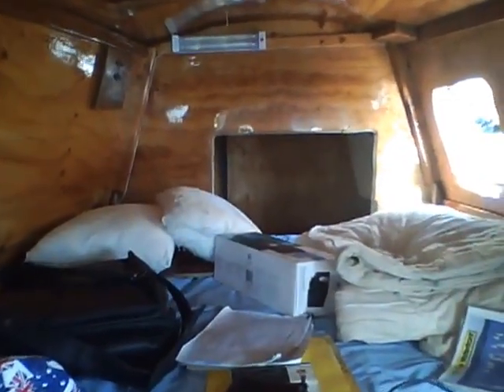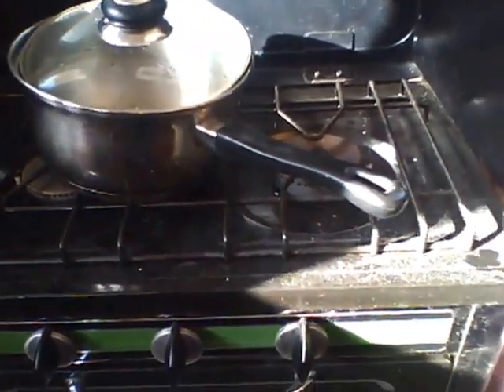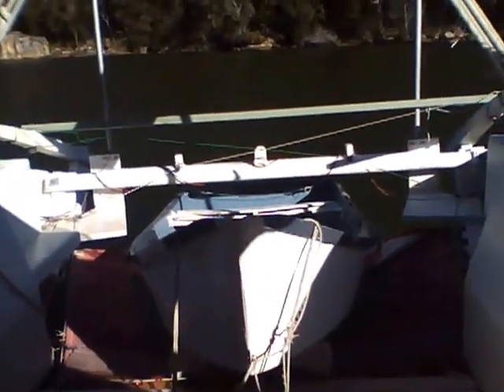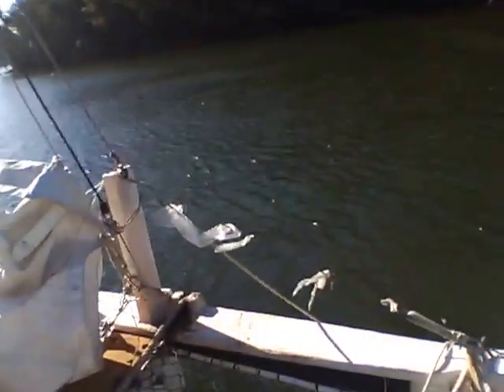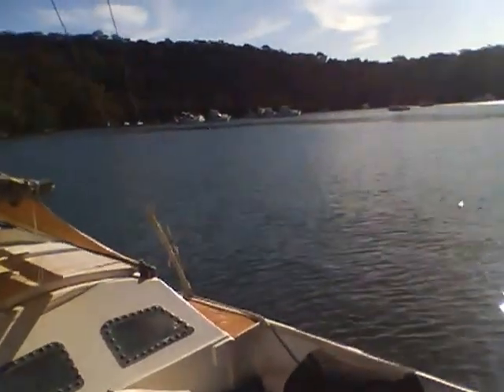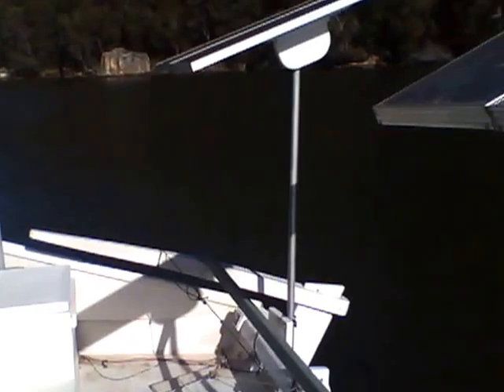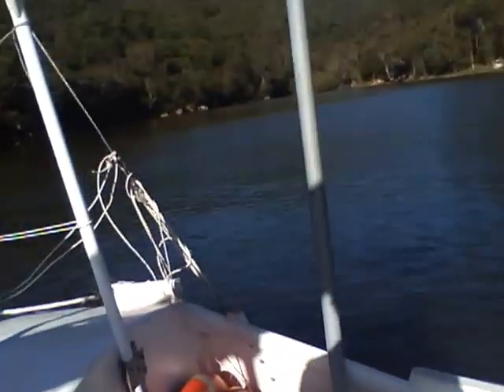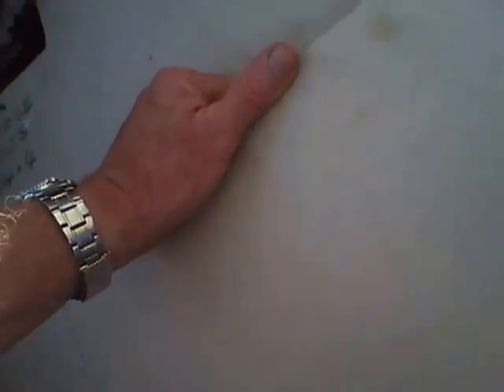Wharram Catamaran 35' modified Tangaroa, technical details including centerboard, power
Showing some of the technical detail of our low tech home built Catamaran "the mobile beach house". We have most of the comforts of home powered by 300 watts of solar panels: fridge, freezer, pressure water system, 240 volts AC for the computer and entertainment system, gas stove, double bunk, and the shower/dinette/video lounge/office/single bunk/workshop multipurpose area.